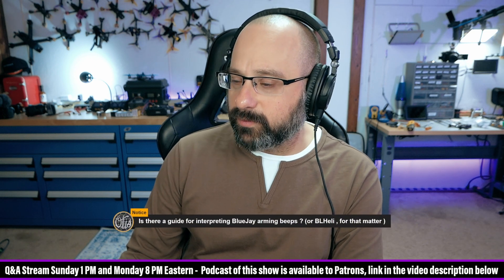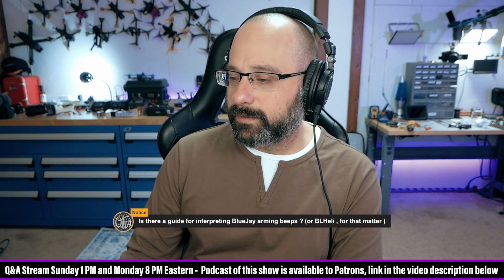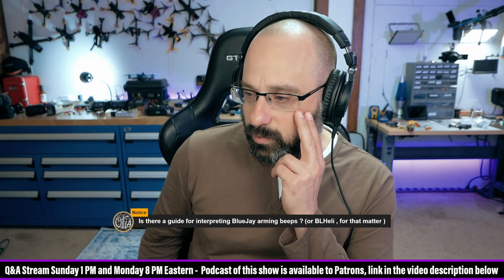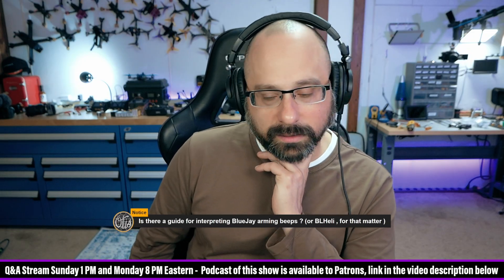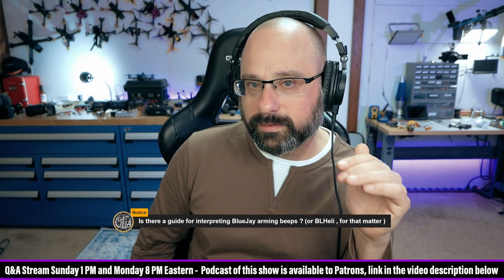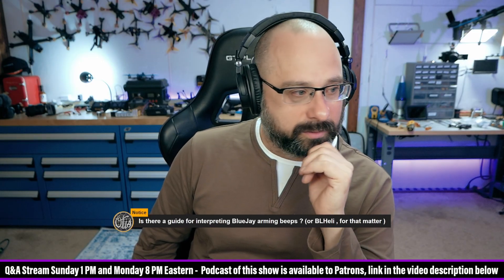Bluejay ESC Firmware Strange Descending Beeps? Negative Beep? No Signal From FC! - FPV Questions